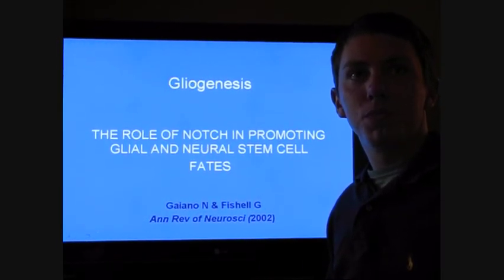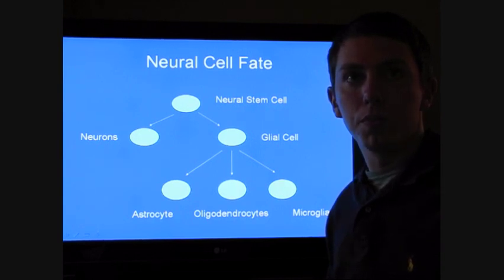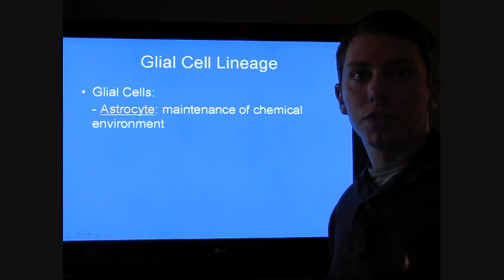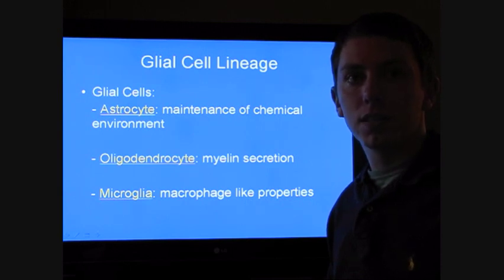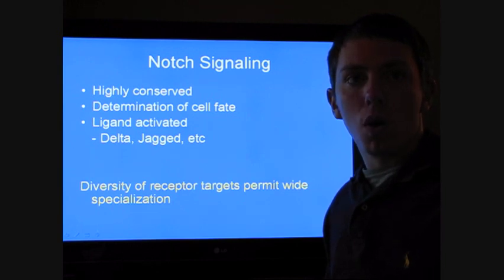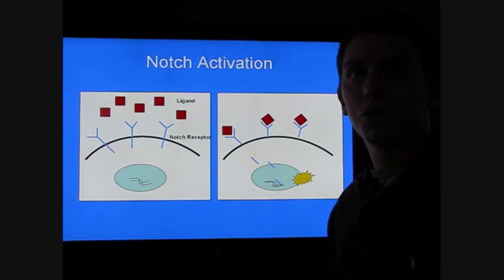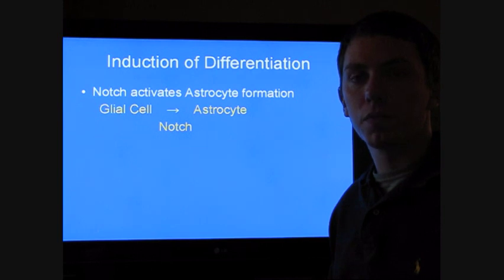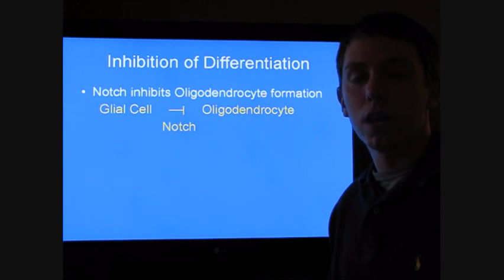Gliogenesis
Paper Review: (2002) The Role of Notch in Promoting Glial and Neural Stem Cell Fates. Gaiano and Fishell. Ann Rev of Neurosci.